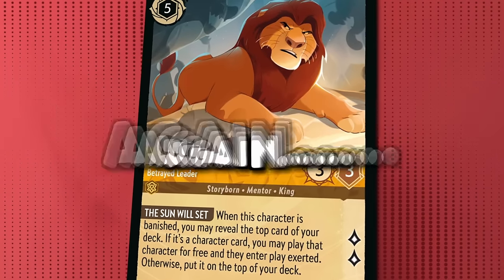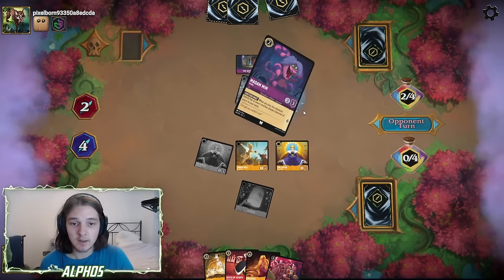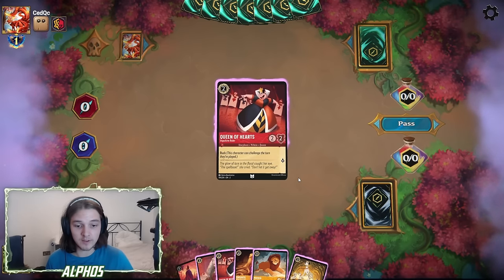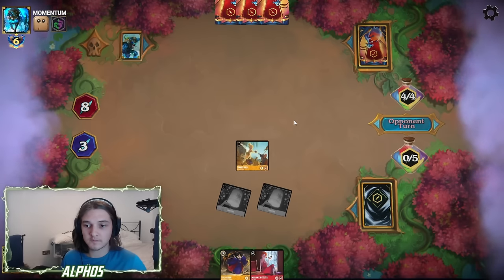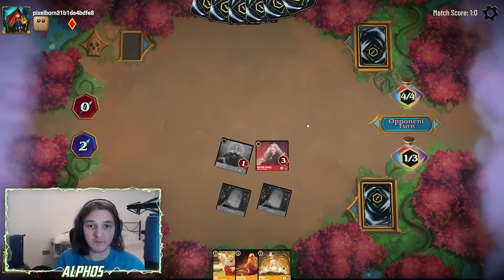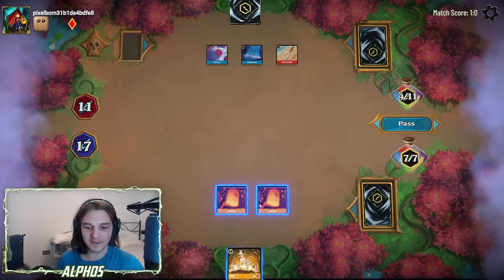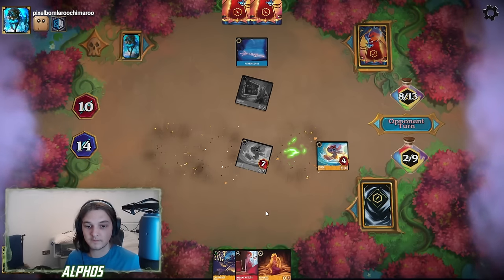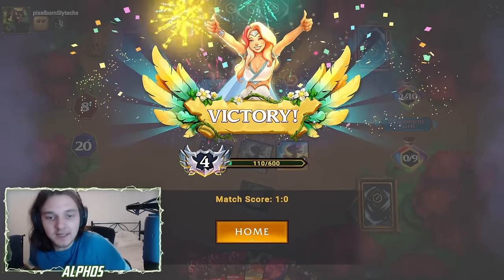You are playing Mufasa wrong... (again)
Redfasa returns to Disney Lorcana with a vengeance in Set 3. This video will be comparing & contrasting two different builds.

Redfasa | Ruby/Amber | Deck Tech, Guide & Gameplay

TIMESTAMPS: